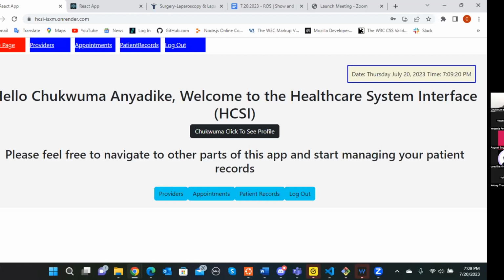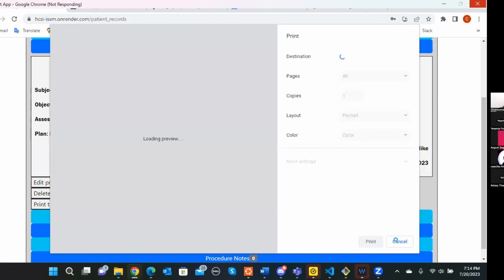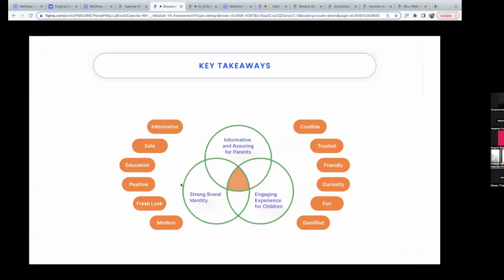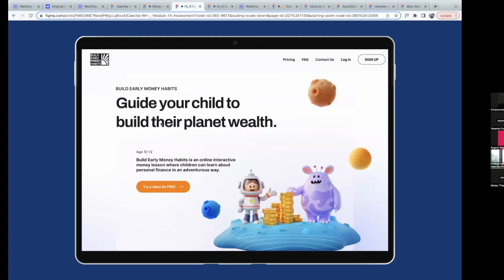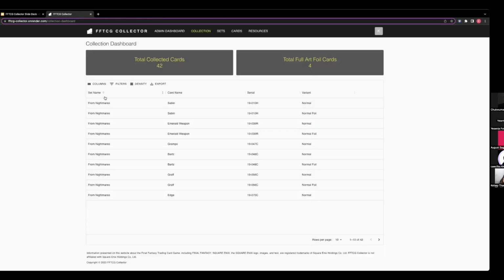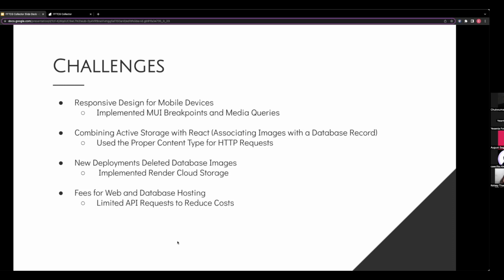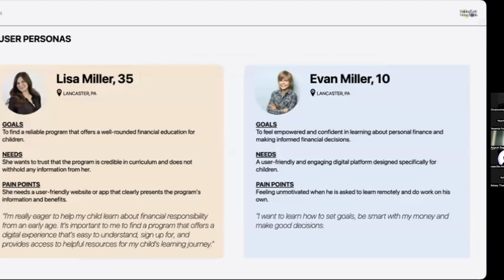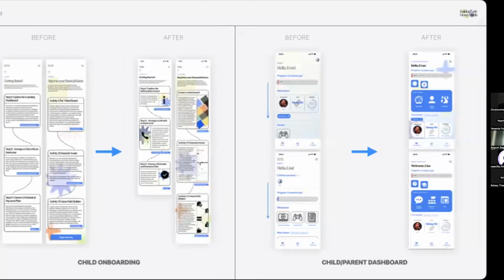Final Project Showcase | July 2023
Join Flatiron School for our Final Project Showcase where we feature recent graduates Final Capstone Projects. These students come from a diverse range of backgrounds, interests and experiences; and we're excited to share what these change makers have accomplished during their time with Flatiron School.

August Saguil - Product Design;
Kelsey Thang - Software Engineering;
Chukwuma Anyadike - Software Engineering;
Caecilia Hapsari - Product Design;